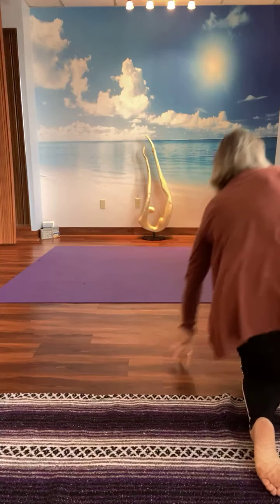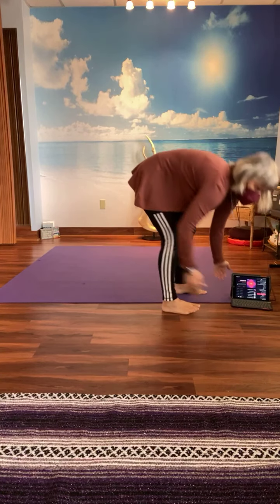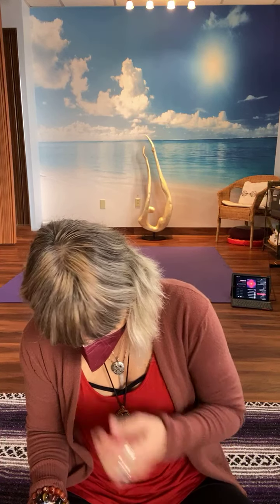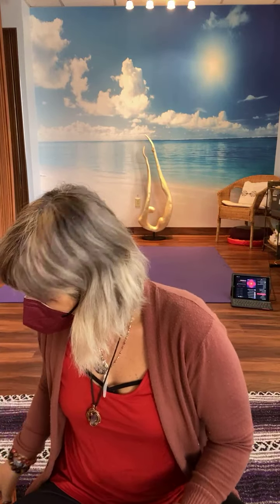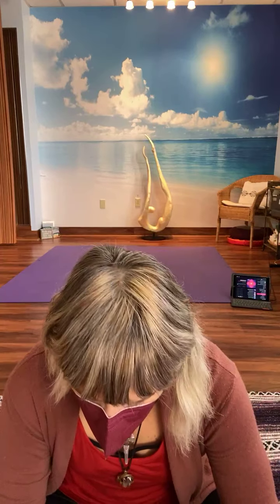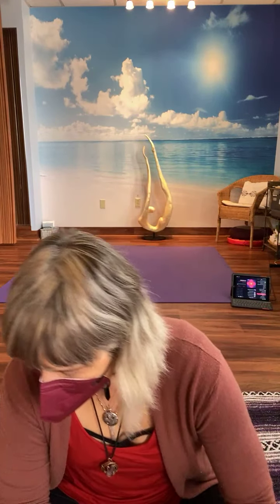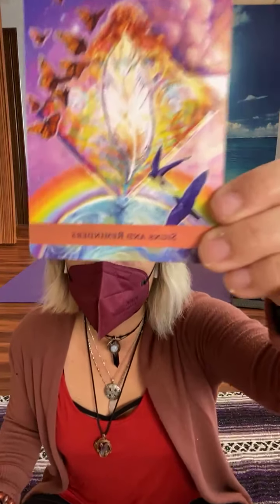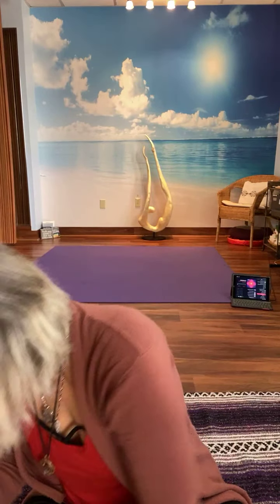Clearing Your Energy Meditation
This guided meditation is a healing journey into releasing thoughts, events, people that are no longer serving for your highest good, and instead releasing and healing the energy and feelings associated with these situations. It ends with a chakra balancing meditation guide journey into the forest to rebalance body mind and soul.